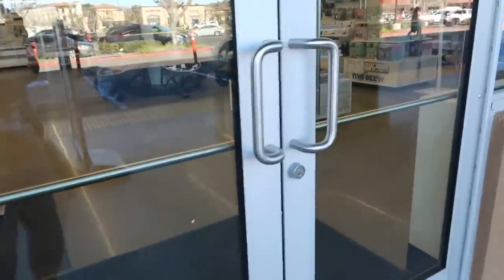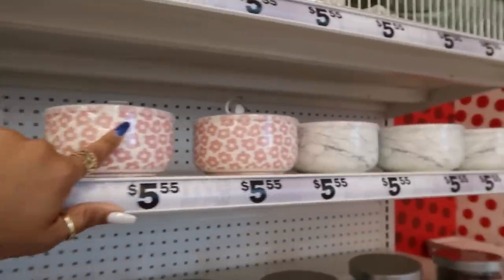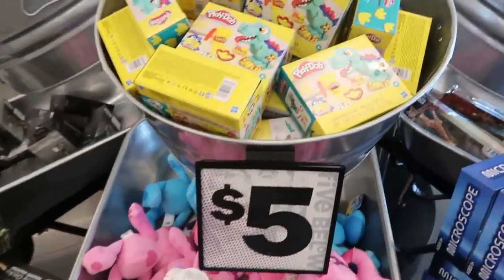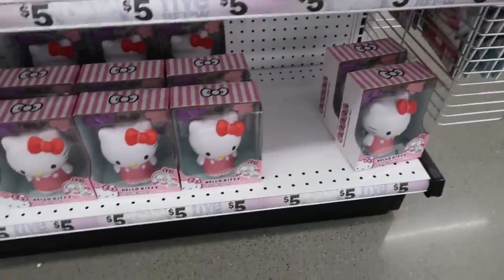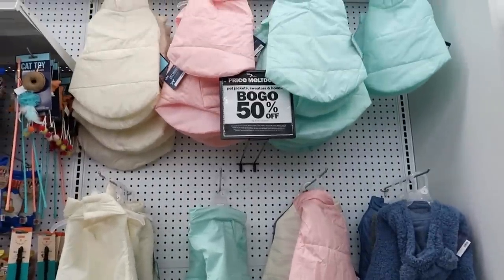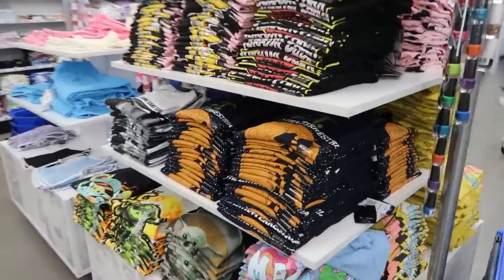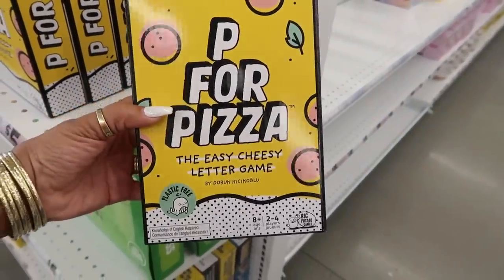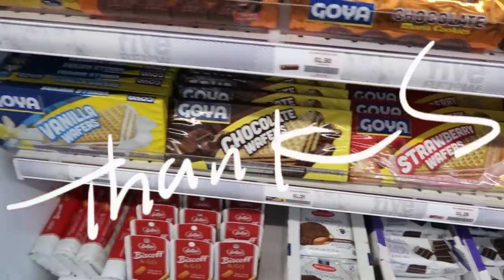FIVE BELOW * BROWSE WITH ME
BUSINESS ADDRESS

PRETTYNFLAWED
P.O.BOX 136